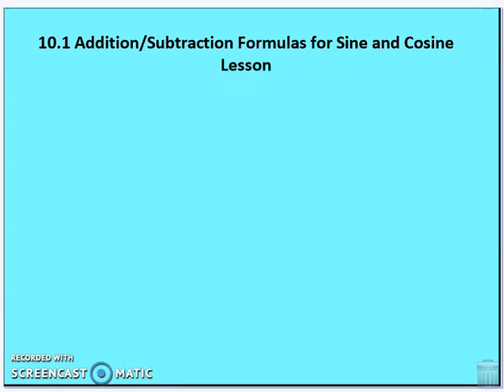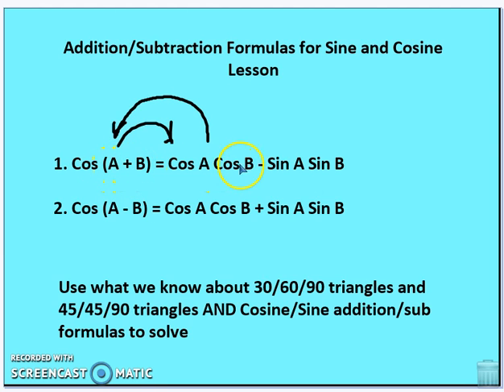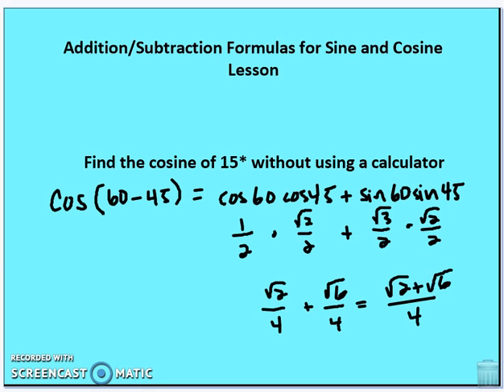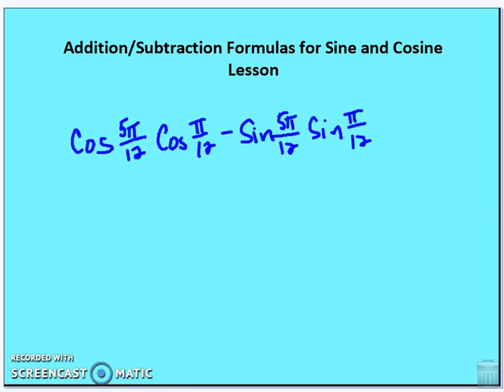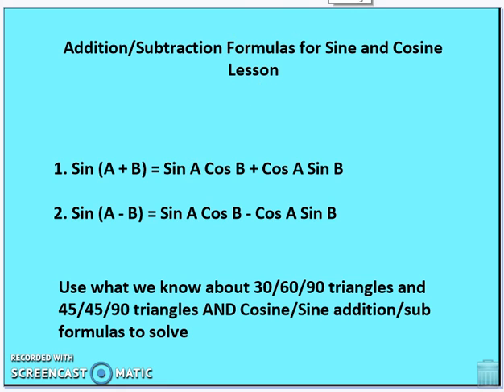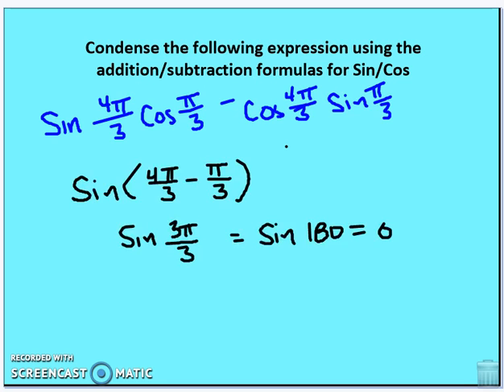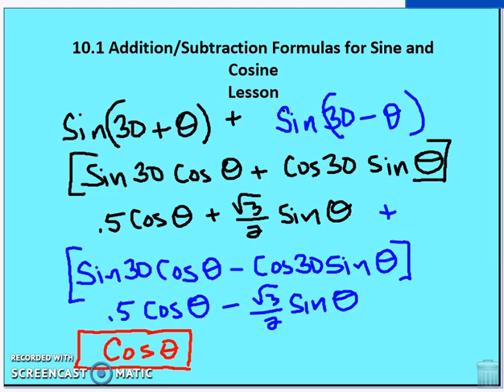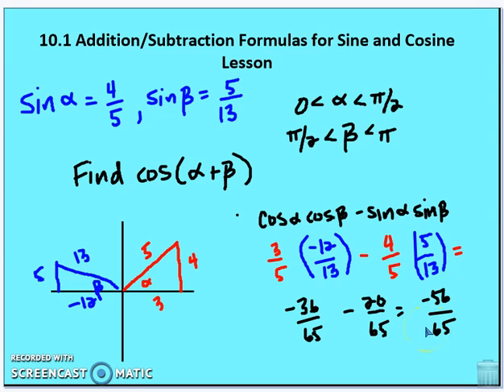10.1 Sin & Cos Addition/Subtraction Formulas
An introduction to Sin and Cos Addition and Subtraction Formulas with practice problems